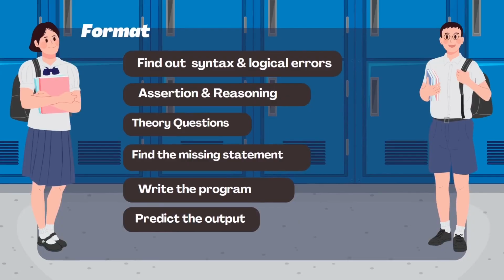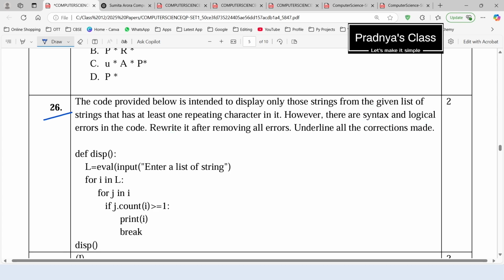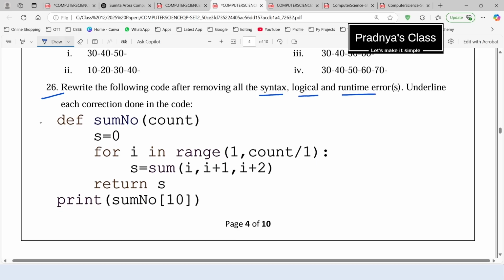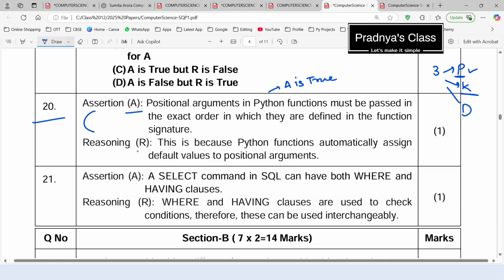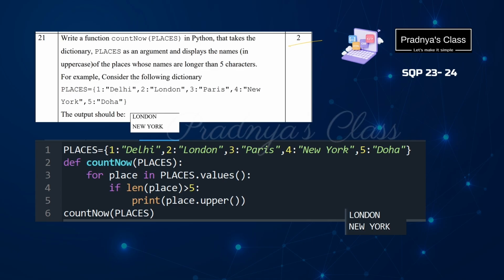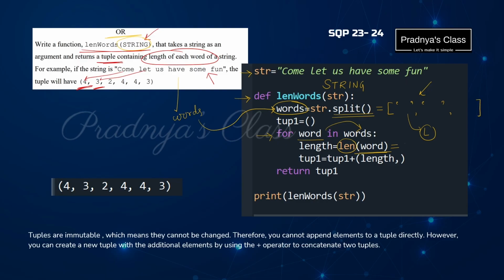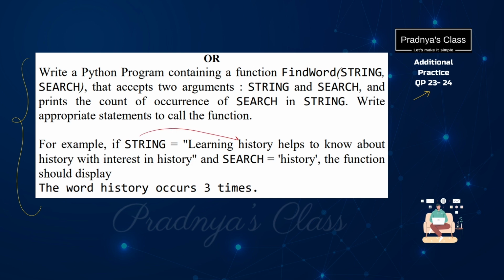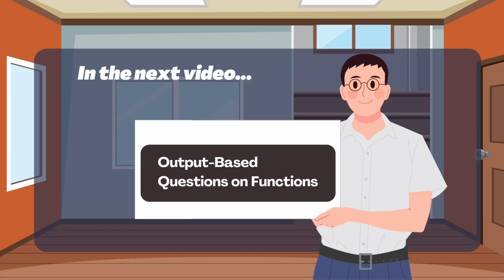IMPORTANT QUESTIONS on FUNCTIONS | Class 12 Computer Science | ENGLISH